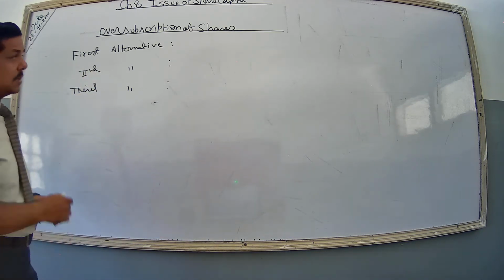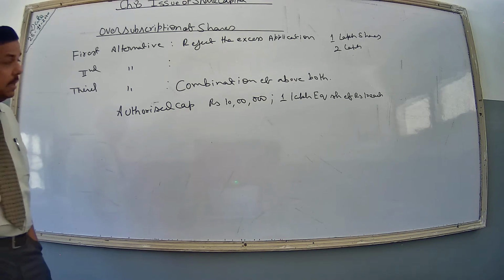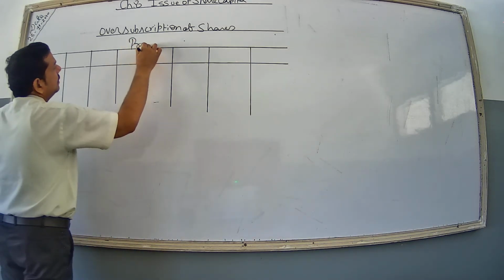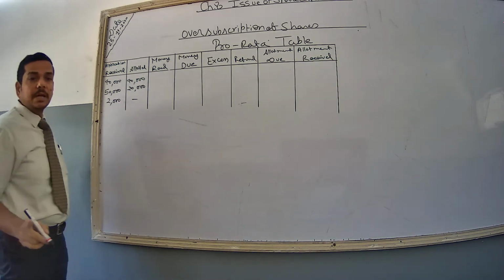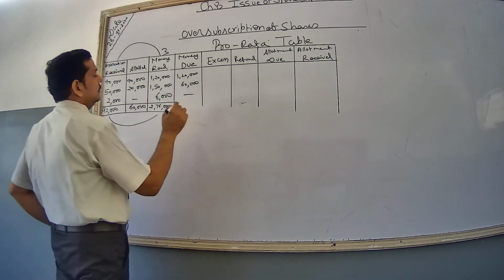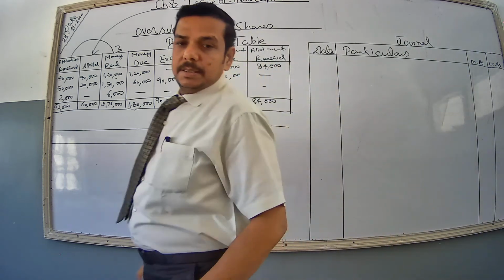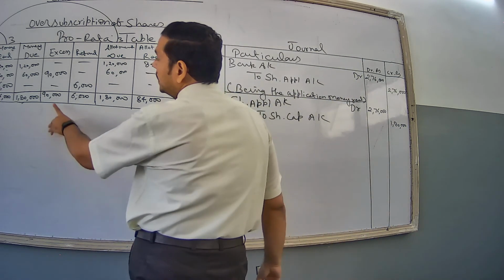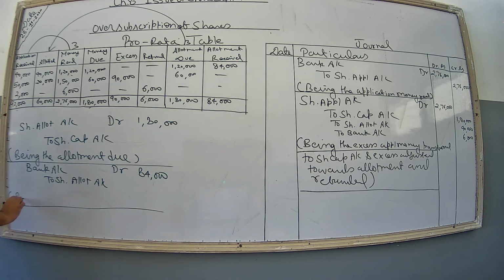Issue of Shares.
Oversubscription of Shares.